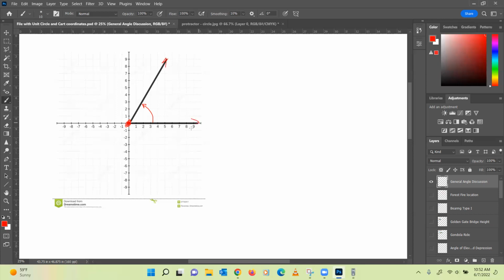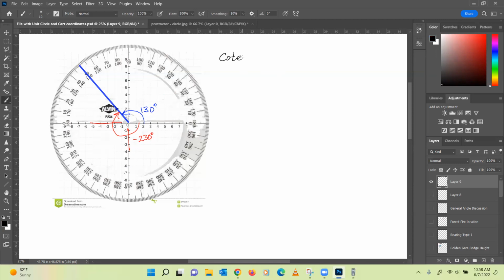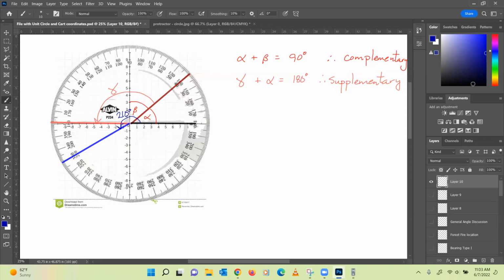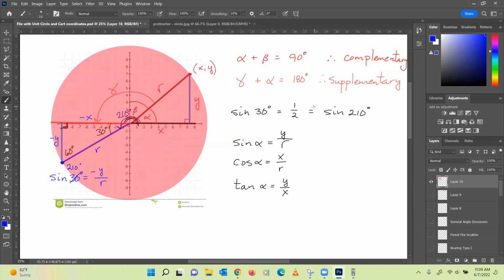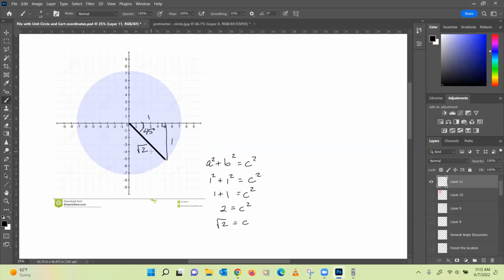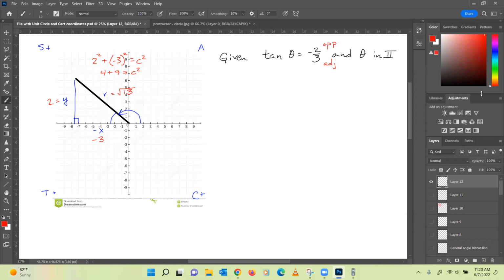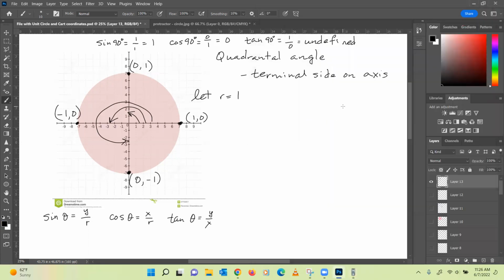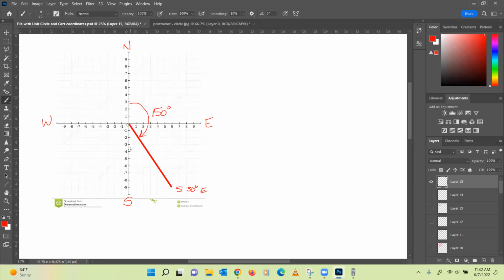Math 144 - Section 6.3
The one in which we are introduced to the idea that we can still calculate the trigonometric functions for any angle by using reference angles and reference triangles.  We explore angles of any size, including coterminal angles beyond one revolution.  We are also introduced to another bearing type.